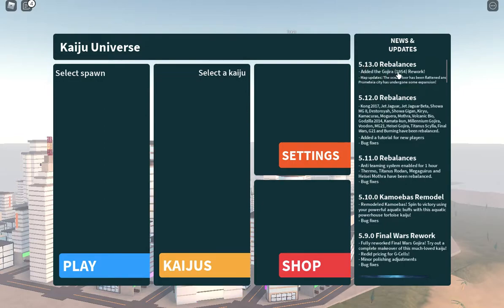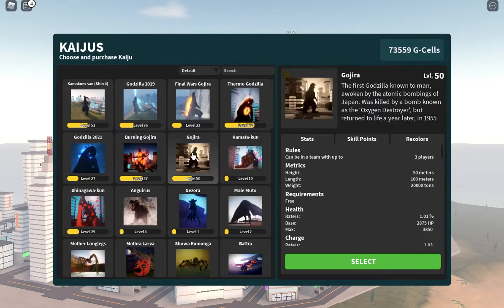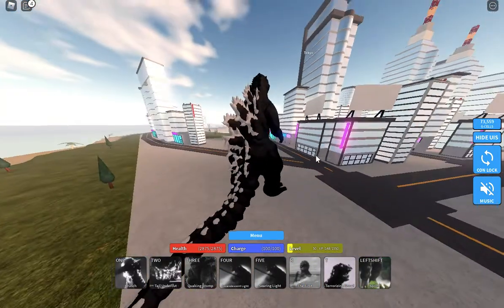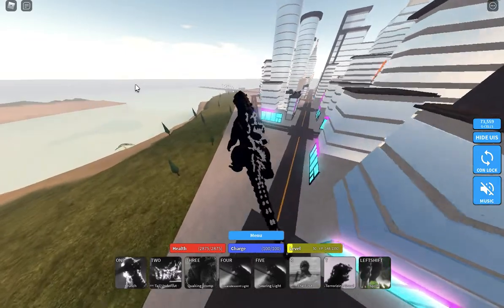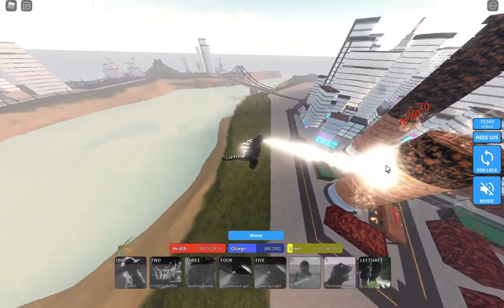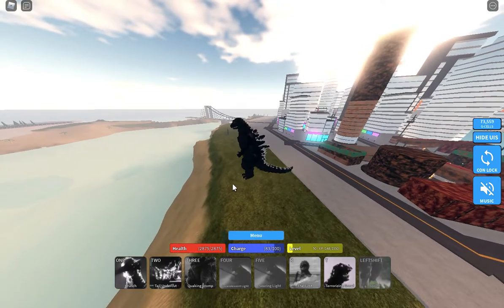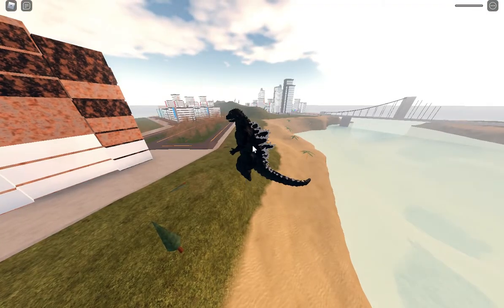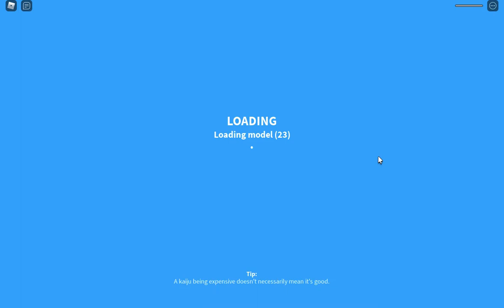the 1954 Gojra update and new part of the update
1954 is now one is one of my favorite kaju now.